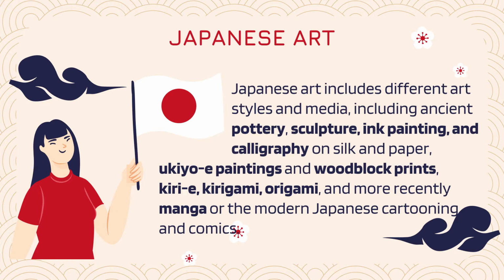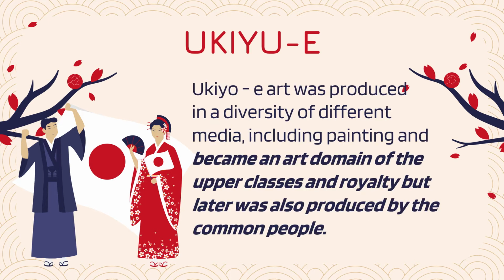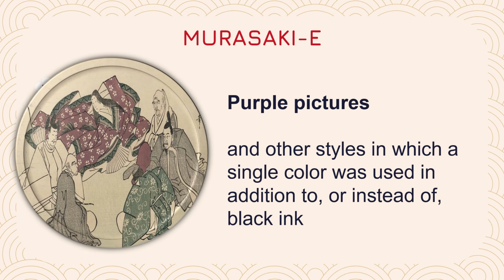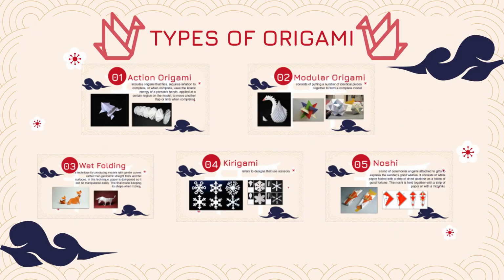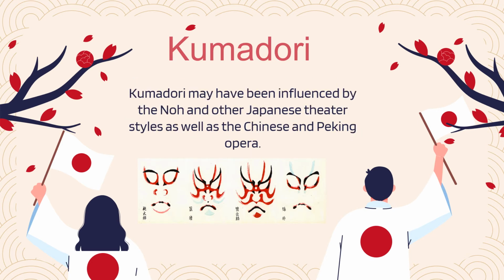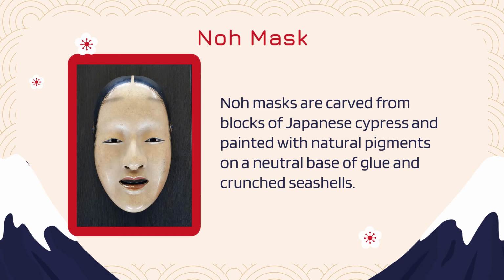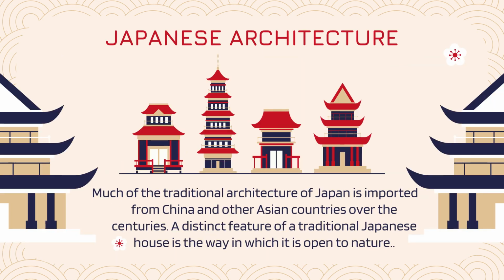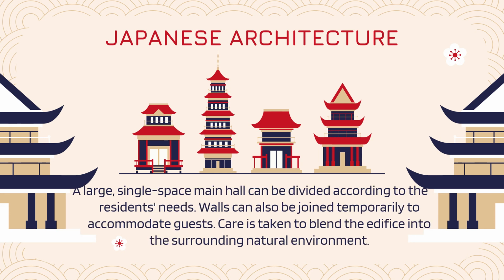Arts of Japan | Ukiyo-e, Origami, Kumadori, Manga and Architecture | East Asian Arts | Grade 8 Arts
This video tackles about the arts of Japan. In this video you will learn about their paintings, Ukiyo-e, Origami, Kumadori, Manga and architectures. This video was made intended  to help learners deeply and easily understand the topic. For more videos about Music, Arts, Physical Education and Health please see the playlists on my channel. Thank you! :)